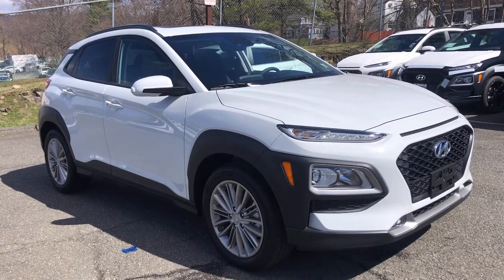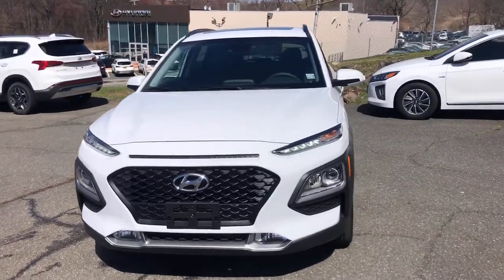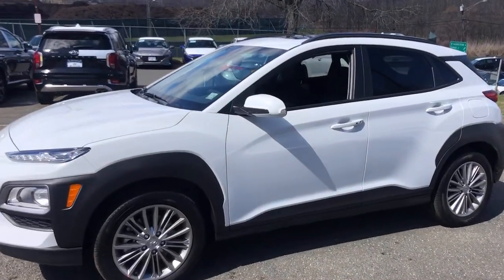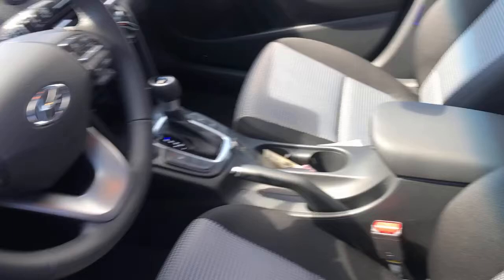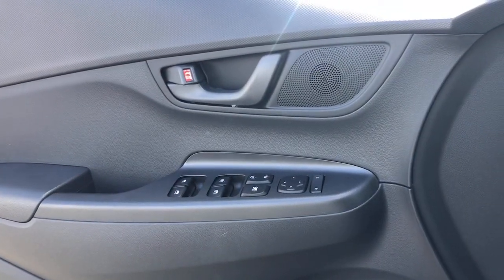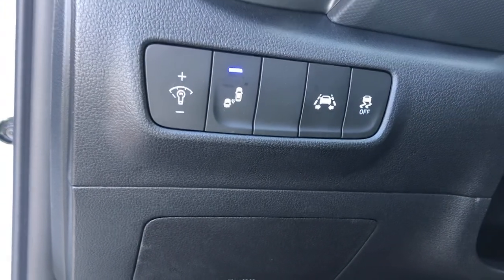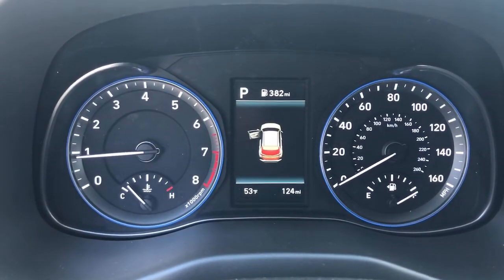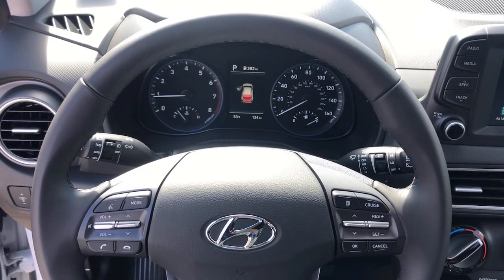2021 Hyundai Kona West Nyack, Nanuet, New City, Blauvelt, Spring Valley, NY 39770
Chalk White New 2021 Hyundai Kona available in West Nyack. New York at Rockland Hyundai. Servicing the Nanuet, New City, Blauvelt, spring valley, NY area.
2021 Hyundai Kona SEL Plus - Stock#: 39770 - VIN#: KM8K6CAA4MU678521

Rockland Hyundai
55 NY 303

with XM/Sirus Satellite Radio you are no longer restricted by poor quality local radio stations while driving this model.  Anywhere on the planet you will have hundreds of digital stations to choose from. See whats behind you with the back up camera on this model. Bluetooth technology is built into this model keeping your hands on the steering wheel and your focus on the road. This model shines with clean polished lines coated with an elegant white finish. This unit has a 2.0 liter 4 Cylinder Engine high output engine. Expand the cargo capabilities of this Hyundai Kona by using the installed roof rack. When you encounter slick or muddy roads you can engage the four wheel drive on this vehicle and drive with confidence. Easily set your speed in it with a state of the art cruise control system.  Increase or decrease velocity with the touch of a button.brbrbManufacturer Incentives/bbrPrice includes: Guaranteed Incentives:  $3500 - Retail Bonus Cash - Exp. 4/30/2021. Contact dealer to verify final pricing.
Engine: 2.0L MPI DOHC I4 w/D-CVVT;  cover and hood insulator,Transmission: 6-Speed Automatic;  SHIFTRONIC manual shift mode; drive mode select; OD lock-up torque converter and electronic shift lock system,3.648 Axle Ratio,GVWR: 4;189 lbs,Electronic Transfer Case,Automatic Full-Time All-Wheel,Battery w/Run Down Protection,150 Amp Alternator,SACHS Gas-Pressurized Shock Absorbers,Front And Rear Anti-Roll Bars,Electric Power-Assist Speed-Sensing Steering,13.2 Gal. Fuel Tank,Single Stainless Steel Exhaust,Permanent Locking Hubs,Strut Front Suspension w/Coil Springs,Multi-Link Rear Suspension w/Coil Springs,4-Wheel Disc Brakes w/4-Wheel ABS; Front Vented Discs; Brake Assist; Hill Descent Control and Hill Hold Control,Brake Actuated Limited Slip Differential,Wheels: 17 x 7.0J Alloy,Tires: 215/55R17 All-Season,Wheels w/Silver Accents,Steel Spare Wheel,Compact Spare Tire Mounted Inside Under Cargo,Clearcoat Paint,Body-Colored Front Bumper w/Black Rub Strip/Fascia Accent,Black Rear Bumper w/Body-Colored Bumper Insert,Black Bodyside Cladding and Black Wheel Well Trim,Black Side Windows Trim and Black Rear Window Trim,Body-Colored Door Handles,Body-Colored Power Heated Side Mirrors w/Manual Folding and Turn Signal Indicator,Fixed Rear Window w/Fixed Interval Wiper and Defroster,Variable Intermittent Wipers,Front Windshield;  Sun Visor Strip,Deep Tinted Glass,Fully Galvanized Steel Panels,Lip Spoiler,Black Grille w/Chrome Surround,Liftgate Rear Cargo Access,Roof Rack Rails Only,Fully Automatic Projector Beam Halogen Daytime Running Lights Preference Setting Headlamps w/Delay-Off,Front Fog Lamps,Radio: AM/FM/MP3/HD Radio/SiriusXM Audio System;  315 Watts; Infinity premium audio w/8 speakers including subwoofer; external amplifier; Blue Link connected car system; Clari-Fi music restoration technology; wireless device charging; 7 LCD touchscreen display; Android Auto; Apple CarPlay; Siri and Google Now support; dual front USB outlets/ auxiliary input jack and Bluetooth,Radio w/Seek-Scan; Clock; Speed Compensated Volume Control and Steering Wheel Controls,Fixed Antenna,2 LCD Monitors In The Front,Heated Front Bucket Seats;  8-way power driver seat; power lumbar support and driver seat height adjustment,Driver Seat,4-Way Passenger Seat;  Manual Recline and Fore/Aft Movement,60-40 Folding Bench Front Facing Fold Forward Seatback Rear Seat,Manual Tilt/Telescoping Steering Column,Leather Steering Wheel,Front Cupholder,Rear Cupholder,Remote Releases -Inc: Mechanical Fuel,Valet Function,Cruise Control w/Steering Wheel Controls,Manual Air Conditioning,HVAC;  Underseat Ducts,Illuminated Glove Box,Driver Foot Rest,Interior Trim;  Metal-Look Interior Accents,Full Cloth Headliner,Leather/Metal-Look Gear Shifter Material,Driver And Passenger Visor Vanity Mirrors w/Driver And Passenger Illumination; Driver And Passenger Auxiliary Mirror,Full Floor Console w/Covered Storage; Mini Overhead Console w/Storage and 1 12V DC Power Outlet,Front Map Lights,Fade-To-Off Interior Lighting,Full Carpet Floor Covering,Carpet Floor Trim,Rigid Cargo Cover,Cargo Area Concealed Storage,Cargo Space Lights,Driver / Passenger And Rear Door Bins,Delayed Accessory Power,Digital/Analog Display,Outside Temp Gauge,Manual Adjustable Front Head Restraints and Manual Adjustable Rear Head Restraints